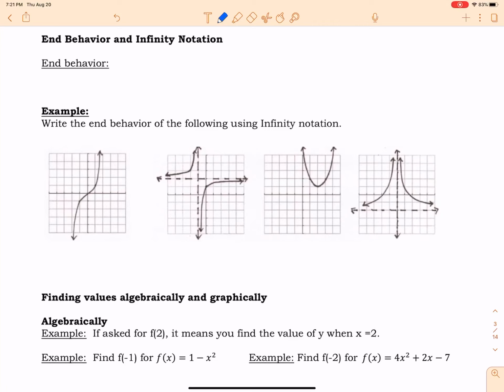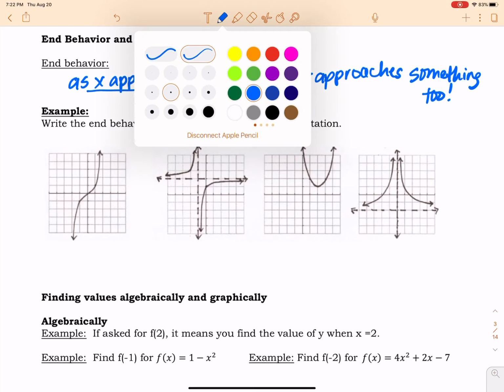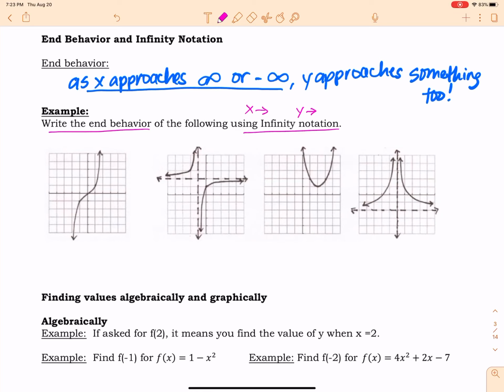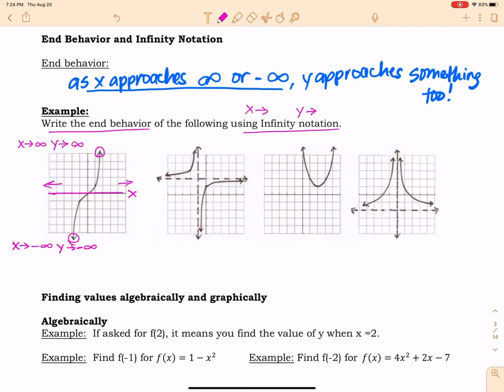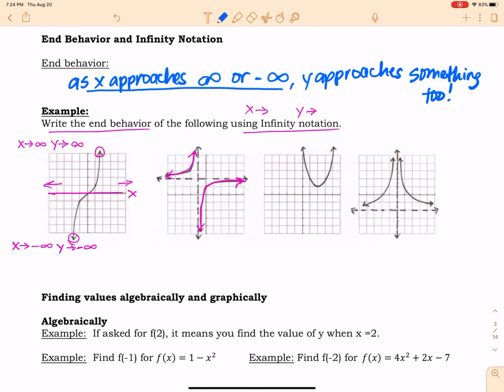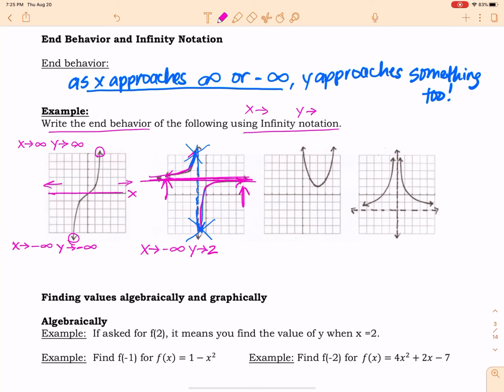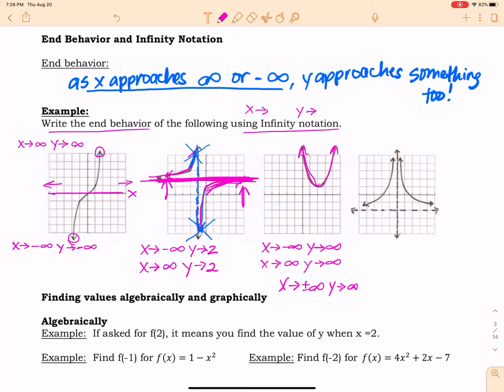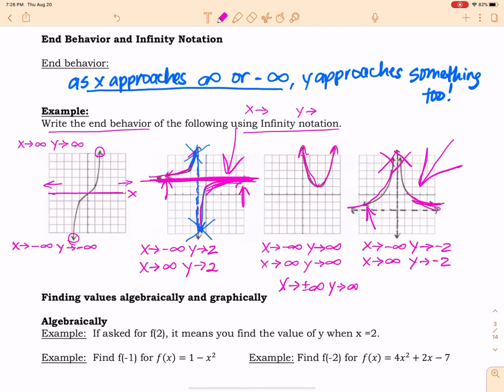1.2 End Behavior